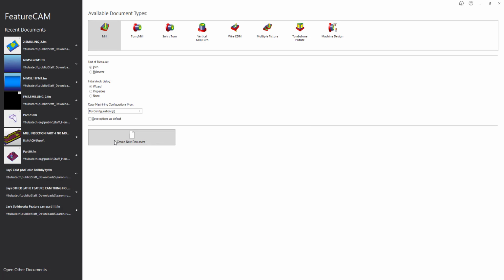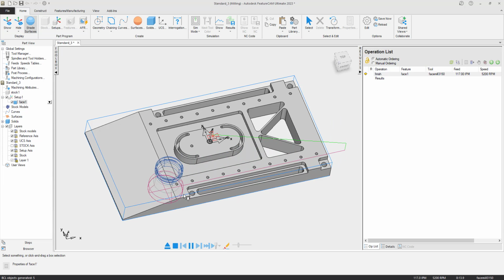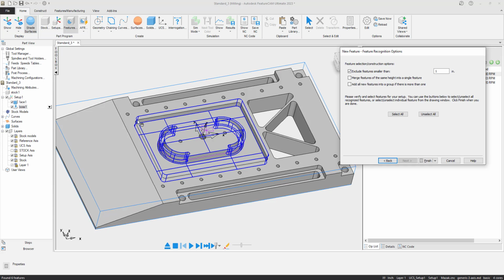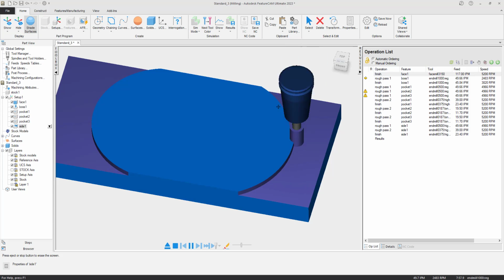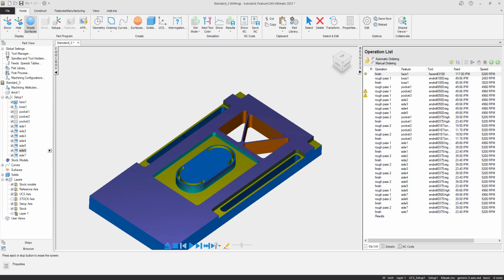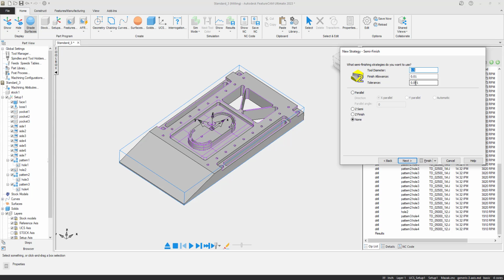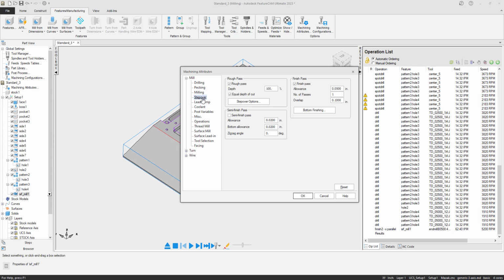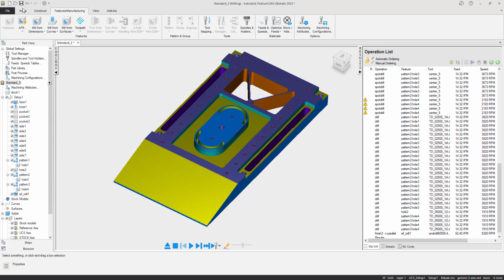Feature Cam Introduction to 3D Milling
This video will cover the process constructing tools path using automatic feature recognition and 3D surface milling.
Files below can be downloaded to follow along with video.

Time stamps are also below.
Facing - 2:00
Boss - 3:00
Pocketing Automatic Feature Recognition - 4:12
Sides - 5:40
Sides Automatic Feature Recognition - 7:20
Holes - 9:08
3D Surface Milling - 10:11